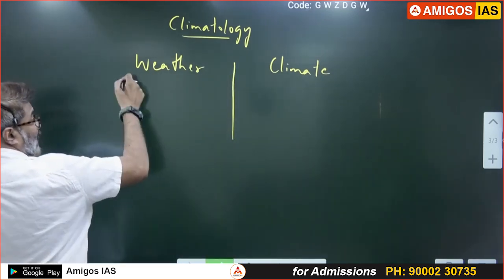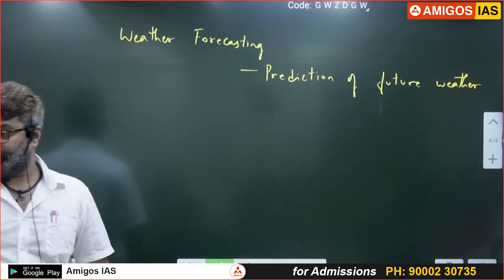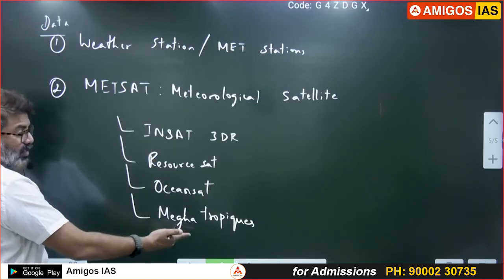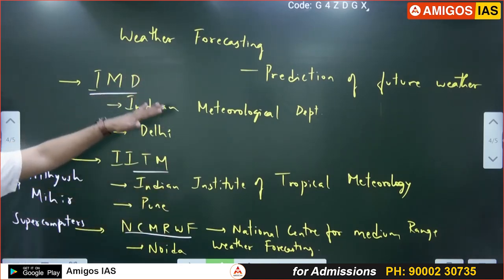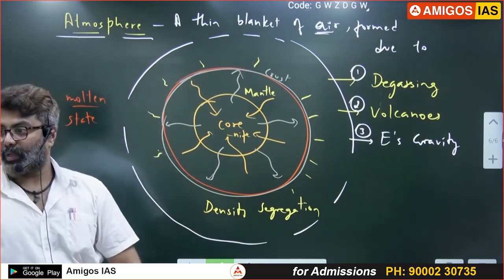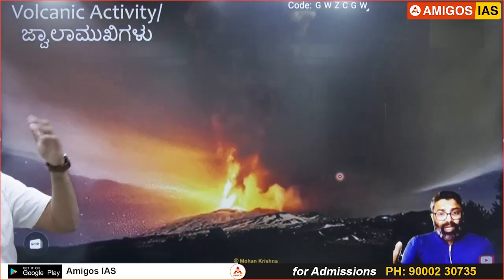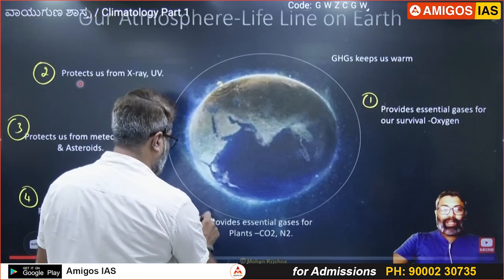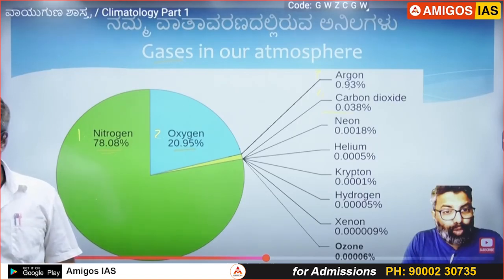"Climatology in One Shot for UPSC | Score High in Prelims & Mains!" |Dr. Mohan Krishnamurthy Sir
✅ UPSC Climatology Simplified!
Master the most important Climatology concepts for UPSC Geography in this one-shot revision video! Perfect for both Prelims and Mains—save time, revise smarter, and stay ahead.

🌍 Topics Covered:

Composition & structure of the atmosphere

Insolation & heat budget

Temperature inversion & lapse rate

Atmospheric pressure & winds

Jet streams, cyclones, monsoons

Climate classification (Köppen, Thornthwaite)

Geography Optional Students

📌 Bonus: Includes MCQs + Mains Answer Writing Tips

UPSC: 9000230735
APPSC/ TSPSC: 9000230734